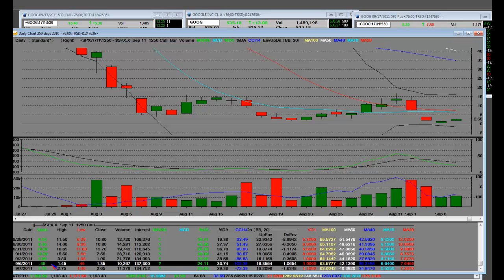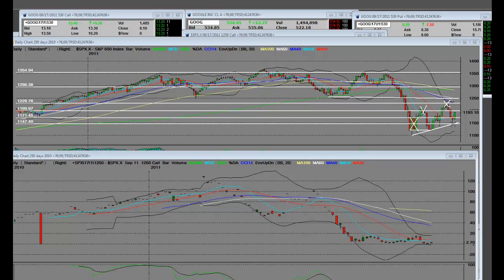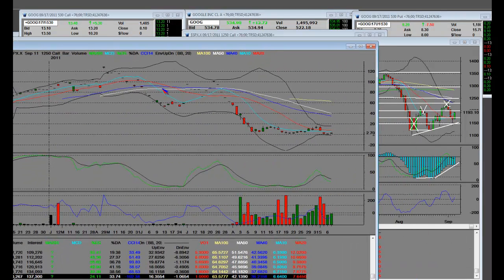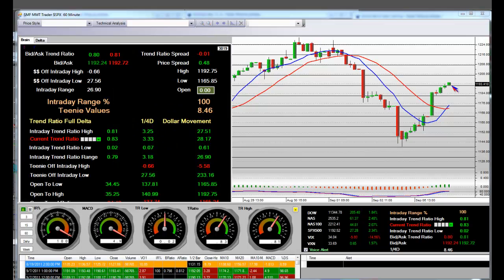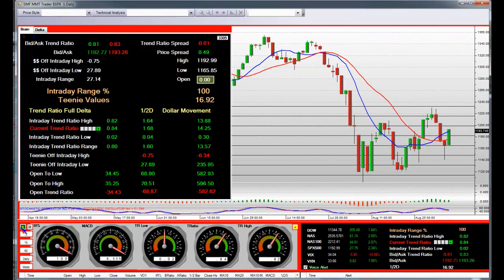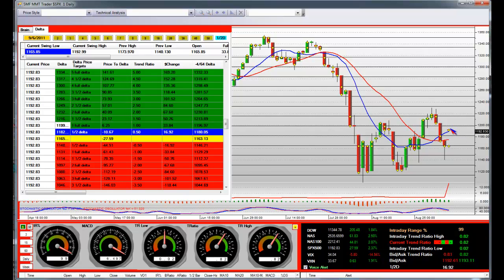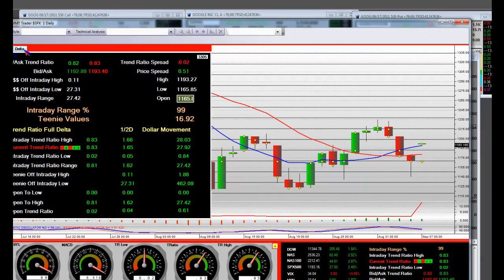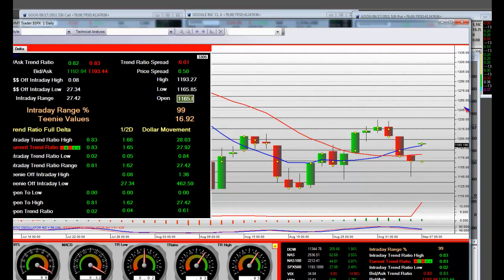S&P 500 Index Daily Bottom Market Price Action 1250 Call Option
S&P 500 Index Daily Bottom Market Price Action 1250 Call Option. Learn how to trade S&P 500 index options.

Tags "S&P 500" market trading stock stocks analysis finance economy technical investment futures options INDEX news business "technical analysis" education educational money "market analysis" "stock analysis" "chart analysis" "trend analysis" "market trends" "market commentary" "S&P 500 2011" invest investing economy outlook talk discussion chart vix vix.x performance "sell signal" "S&P 500 Index Videos" "S&P 500 Video" "S&P 500 chart" "S&P 500 Trading" "S&P 500 Analysis" "S&P 500 Trader" "S&P 500 Forecast" "S&P 500 Pit" "S&P 500" "S&P 500 Index" "S&P 500 Commentary" "S&P 500 Trends" "S&P 500 2011" "S&P 500 Index 2011" "S&P 500 commentary" "S&P 500 trends" "S&P 500 technical analysis" "S&P 500 2011 Technical Analysis" "S&P 500 stocks" "S&P 500 companies" "S&P 500 history" "S&P 500 Earnings Forecast" "S&P 500 Forecast" "Standard & Poor's 500"
"S&P 500" market trading call stocks business analysis finance economy technical news investment futures options bloomberg currency gold markets financial euro dow dollar index "stock market" education educational "options trading" "trading options" "index options"